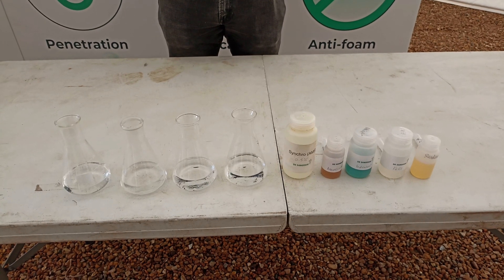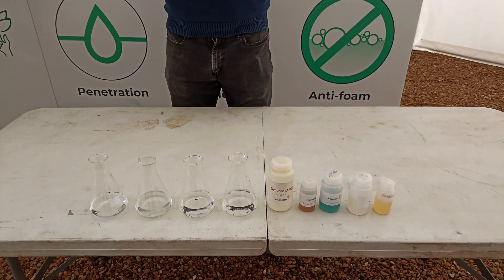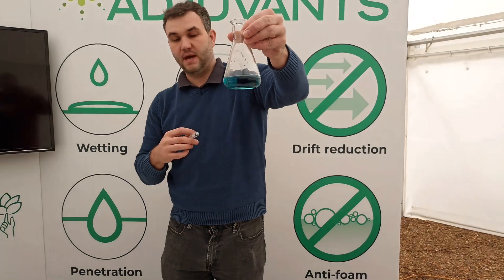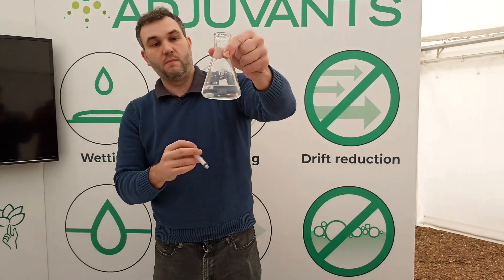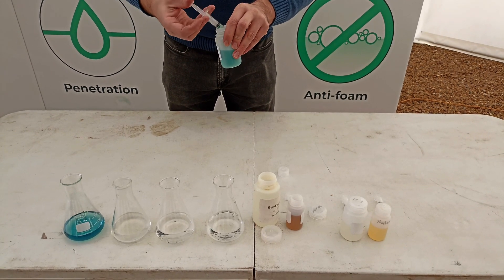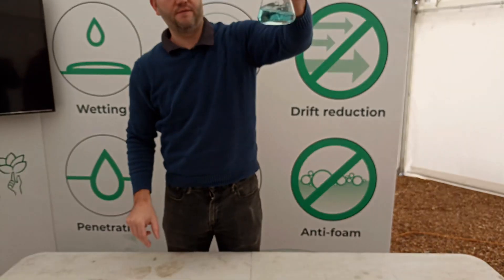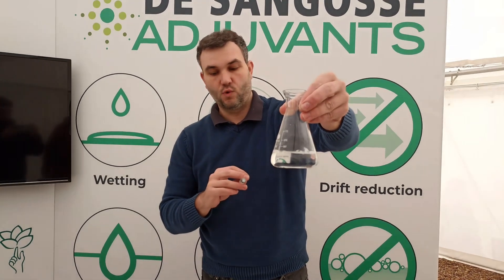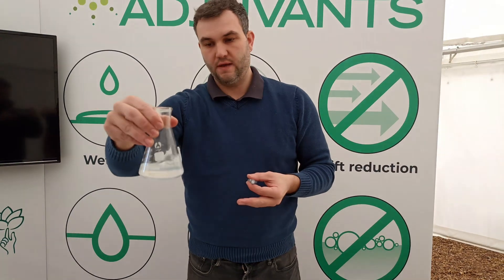De Sangosse Ltd Water Conditioner demo vs Ammonium Sulphate in hard water.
Quick video demonstrating the benefit of a true water conditioner vs. Ammonium Sulphate in hard water conditions.